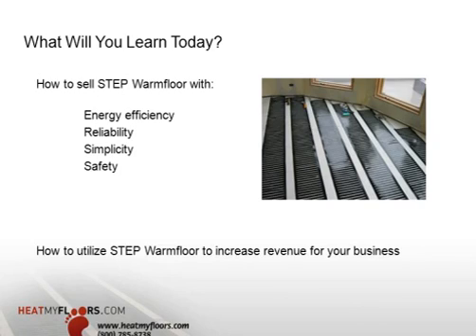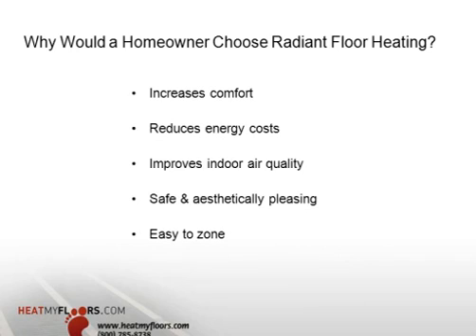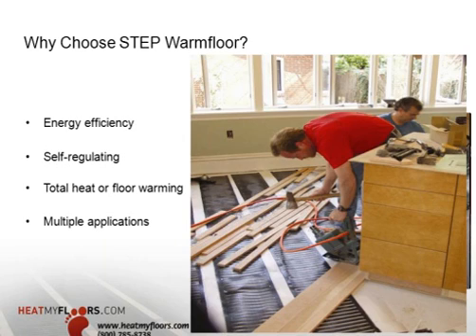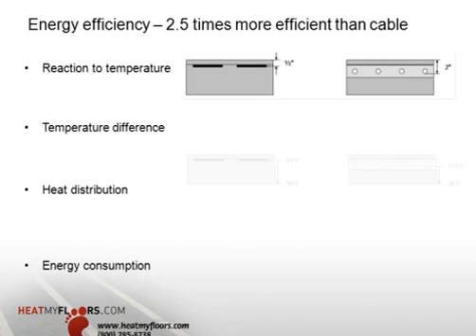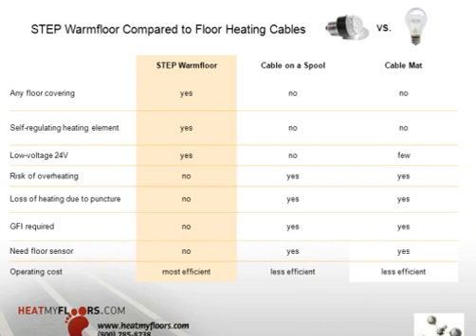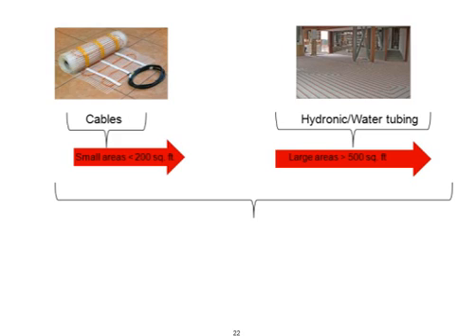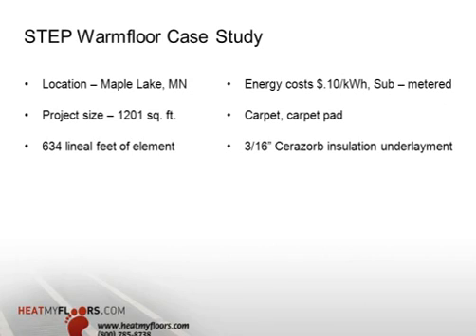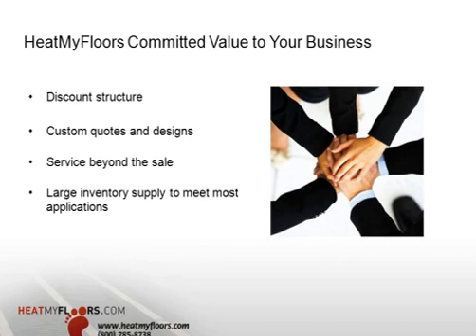Features and Benefits of STEP Warmfloor webinar - 10-30-12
Watch our video on the features and benefits of STEP Warmfloor. This is a recording from the webinar on 10-30-12.